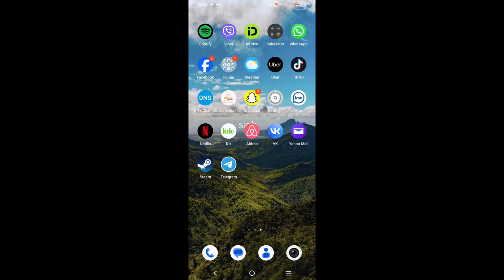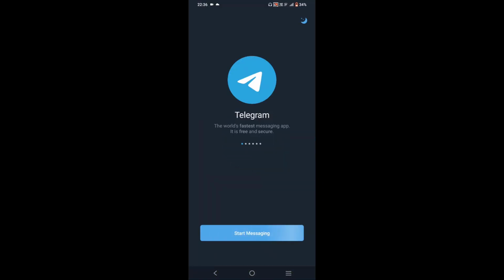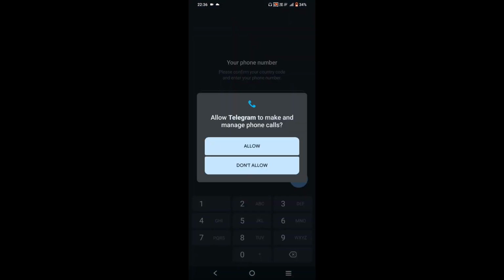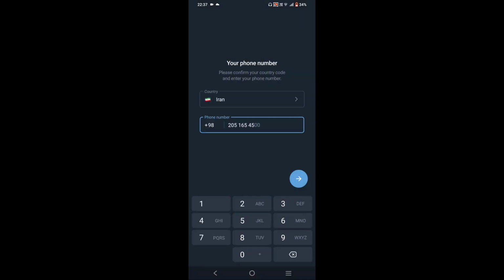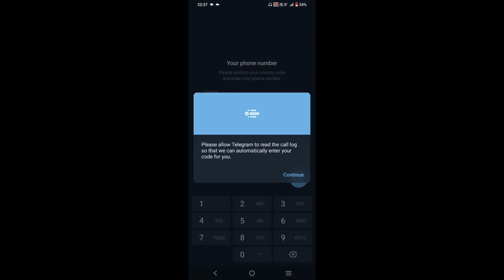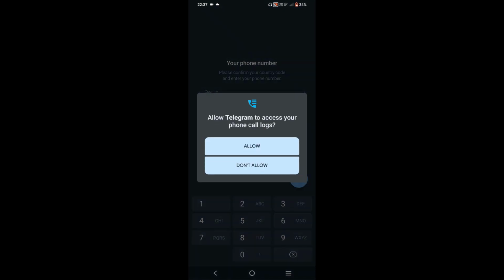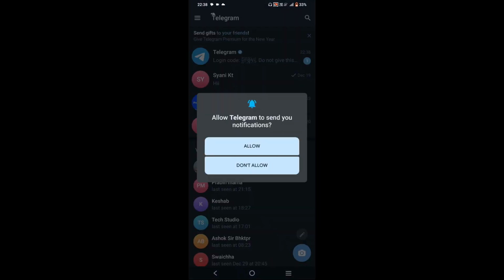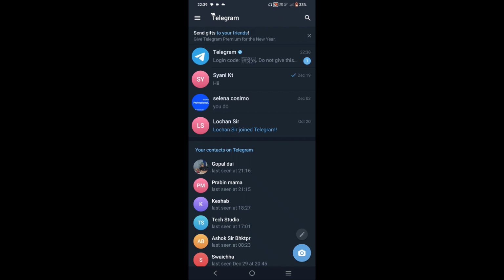How to Create Account on Telegram?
Learn How to Create Account on Telegram
Craving secure messaging, secret chats, and exploding sticker packs? This GadgetGrasp101 guide will equip you with the ultimate key to unlocking the world of Telegram in minutes! No cryptic interfaces or hidden buttons – just simple steps to crafting your personalized Telegram haven.